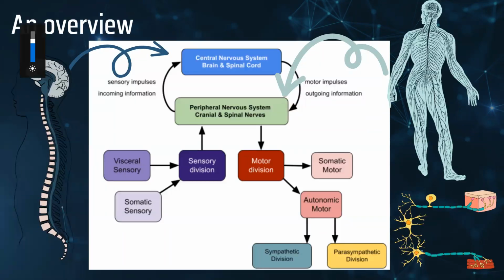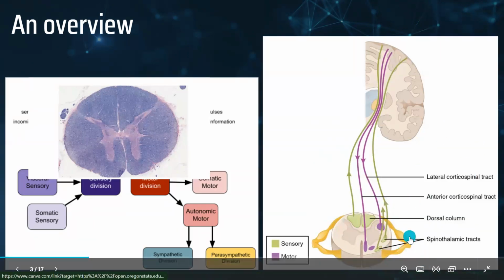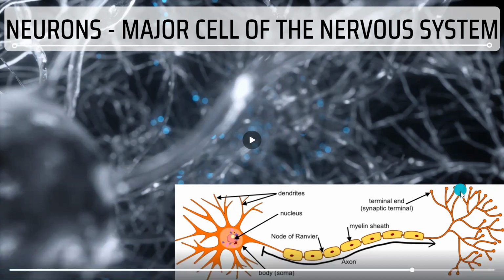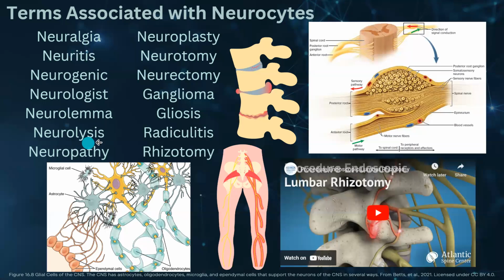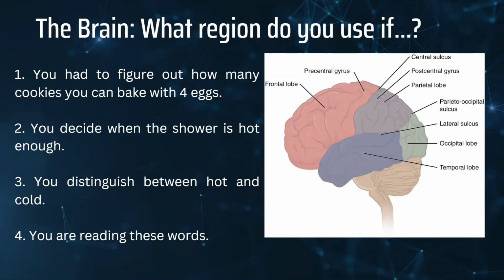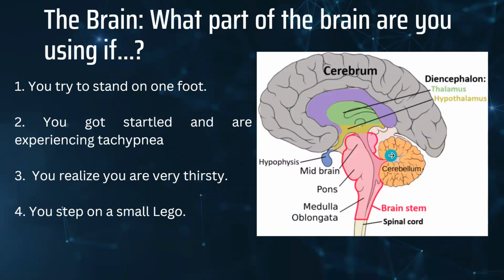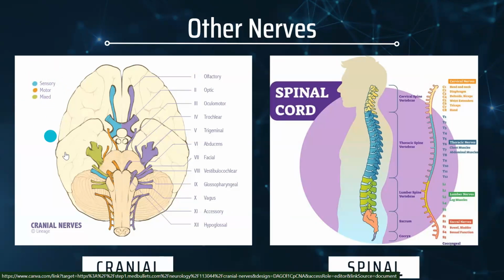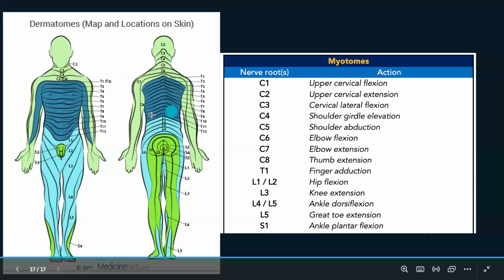BIO100 Lecture 12 Nervous System